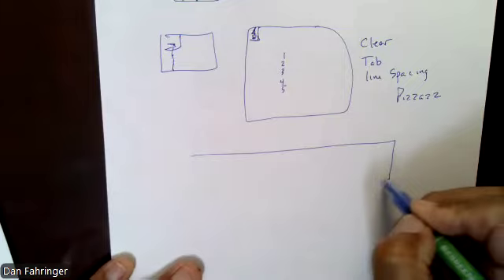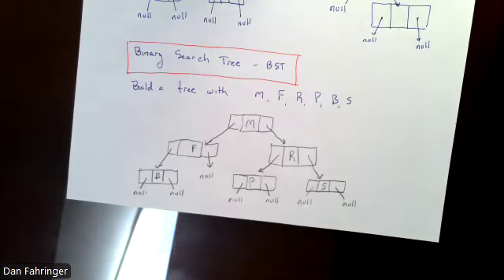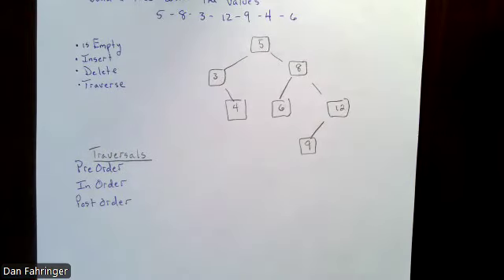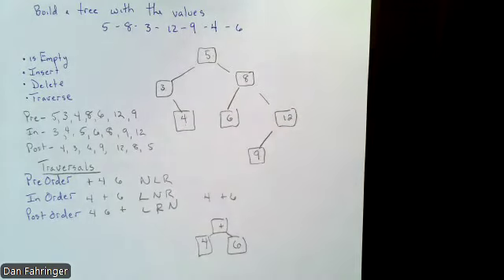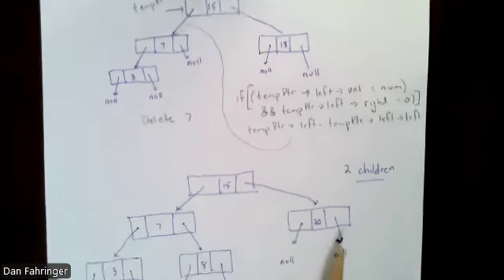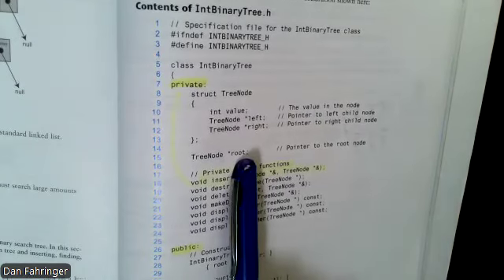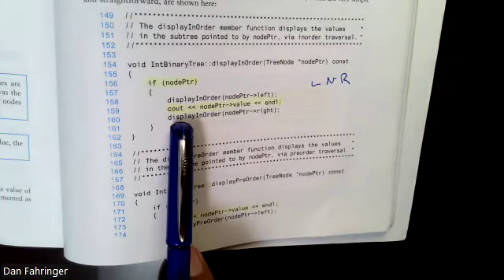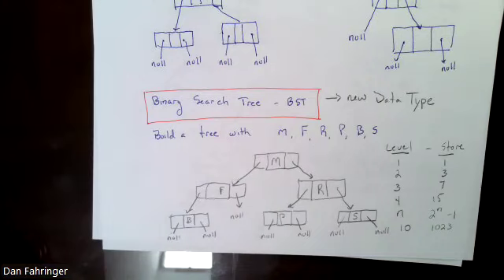CPS 162 Binary Tree D1 F25